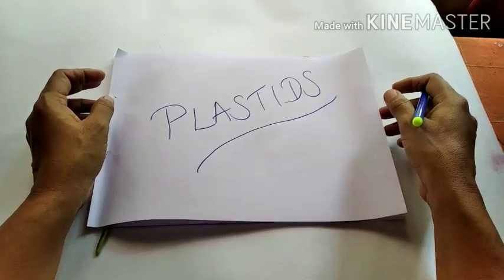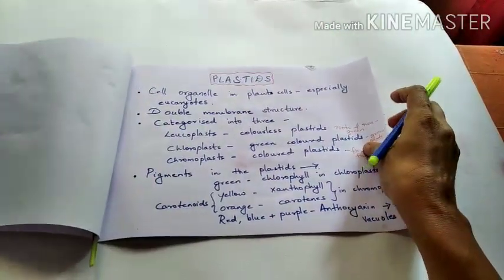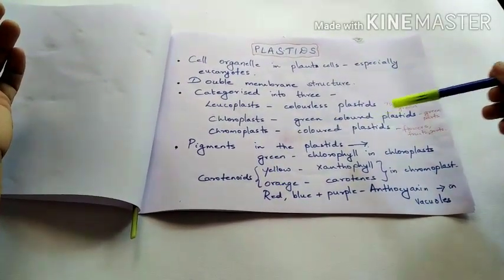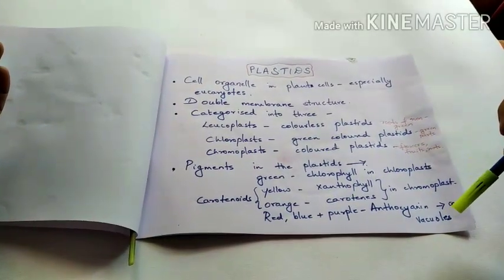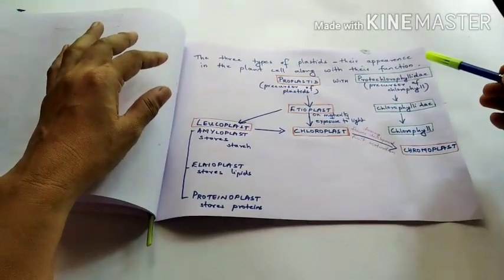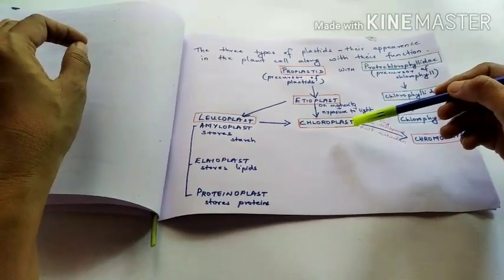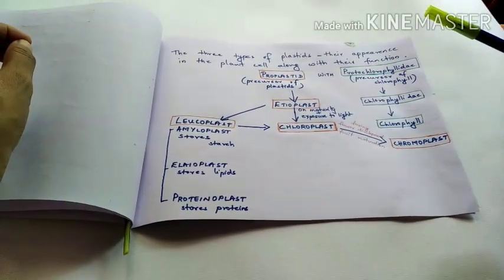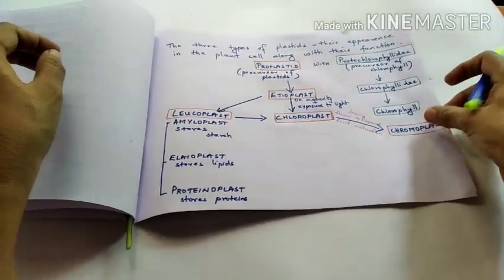Plastids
Structural organisation of cell
Plastids - Structural and function
SCERT - Std 8 biology
NCERT - Concise biology part 1 ICSE
 NCRT- Science CBSE. Std 9.
NCERT - Class 11 biology CBSE and ISC
Academic videos for students.